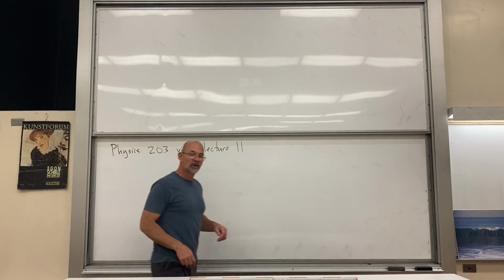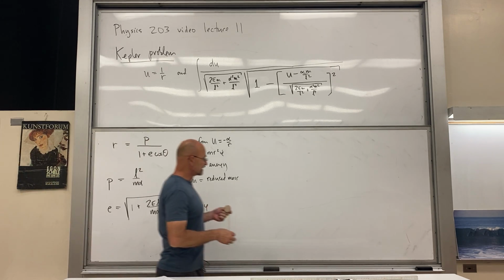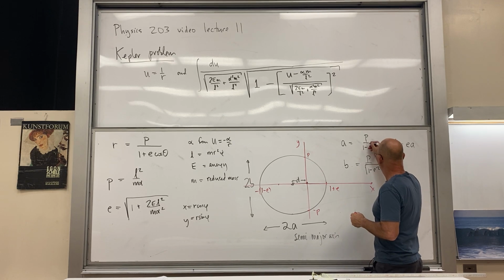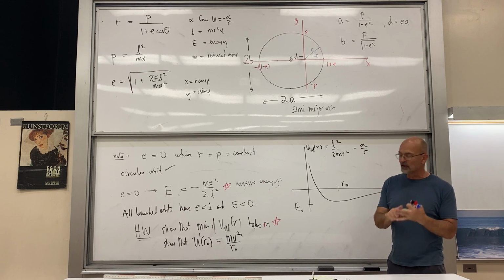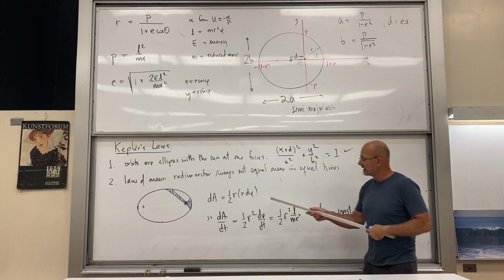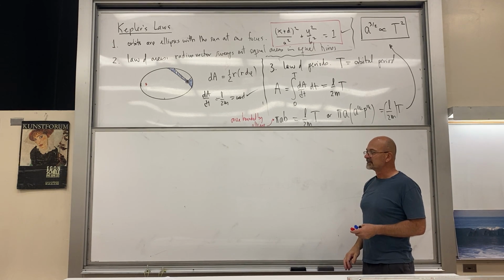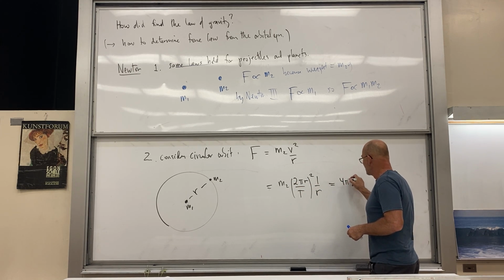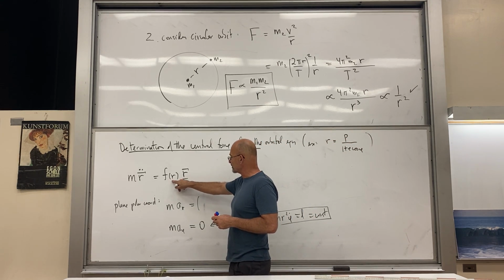physics 203 fall 2020 video lecture 11